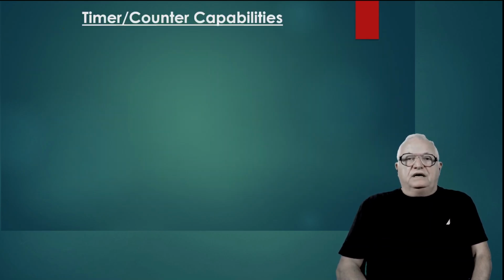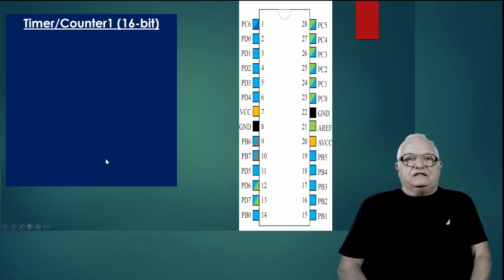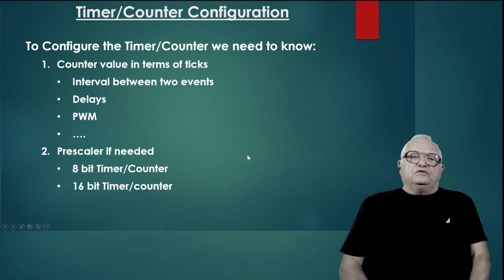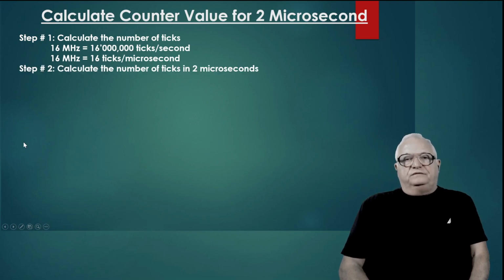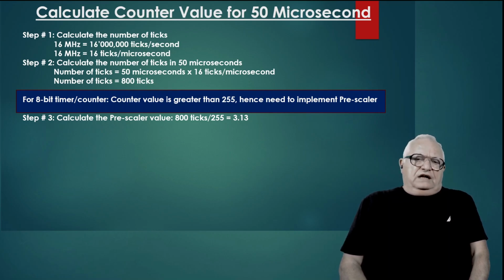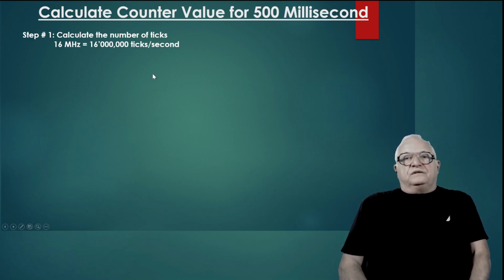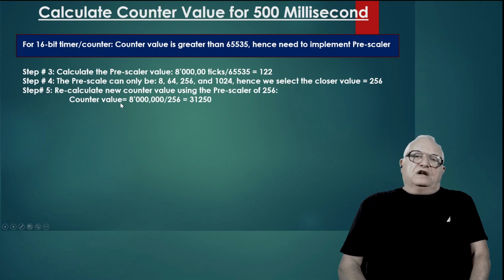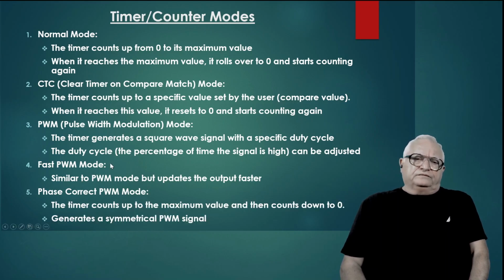Presentation8 timer/Counter Introduction by Andrew Levene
Microcontroller Programing Presentation 8- Timer/Counter Introduction by Andy Levene. The aim of this series of presentations is to provide you with a solid foundation in microcontroller programming, and the techniques for interfacing microcontrollers with sensors. The content of these presentations will be based on the book I authored "C Programming for the ATMEGA 328P Microcontroller.